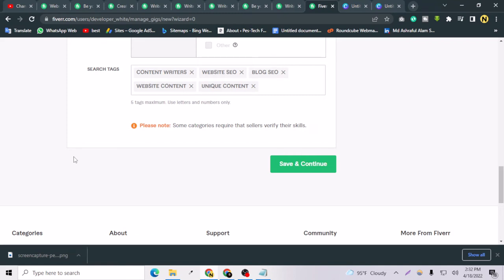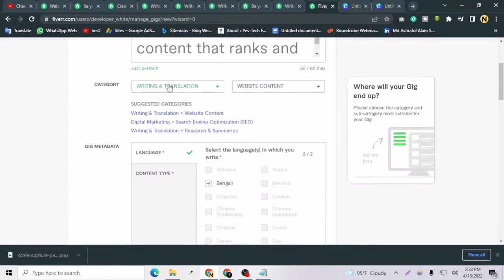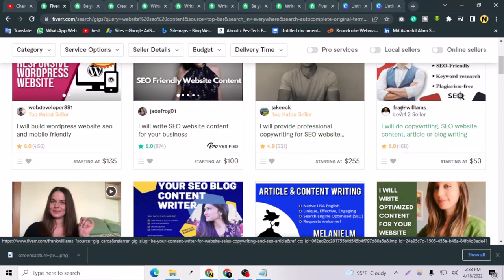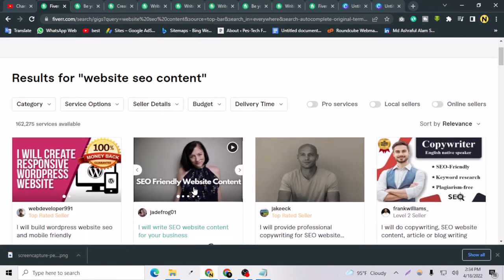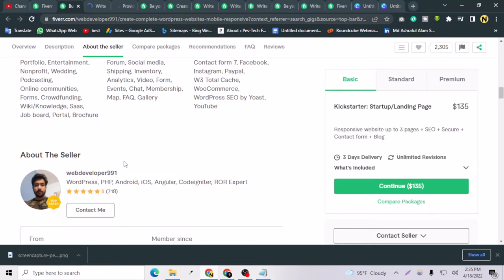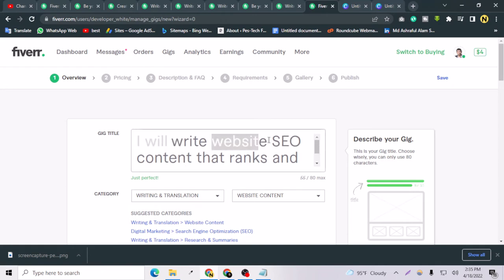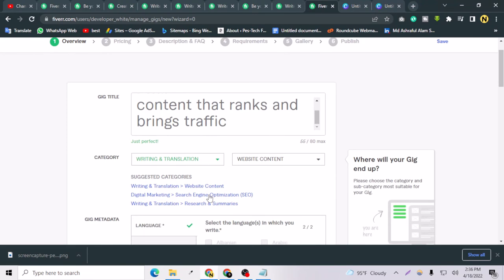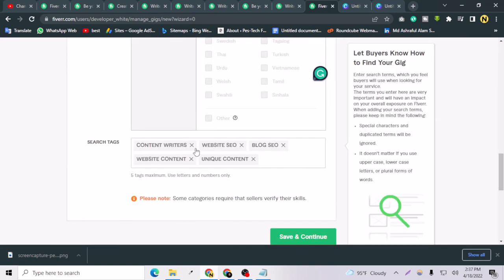Rank Your Fiverr Gig Better By On Page SEO And Earn More In 2022 | Web With White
In This Video, I Have Discussed About How To Rank Your Fiverr Gig Better By On Page SEO Optimization Of The Gig Title, Meta Description, SEO Title and URL. By Following The Steps, Your Gig Will Rank Better Insha Allah And You Can Get More Orders To Earn More